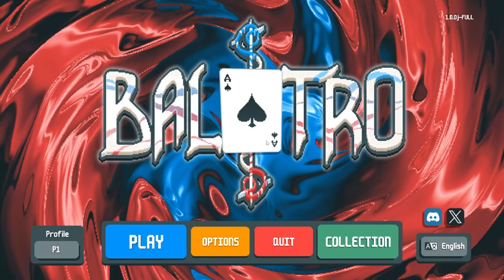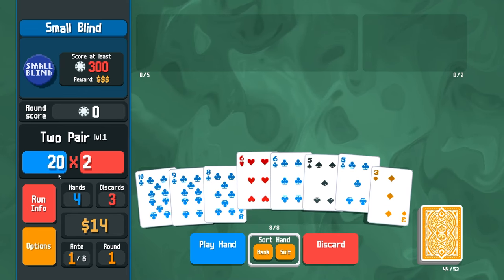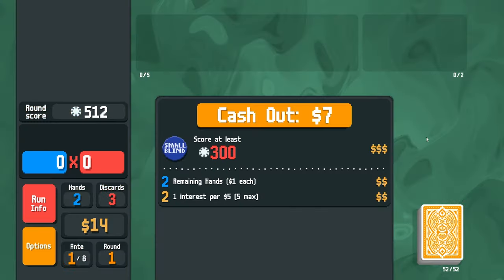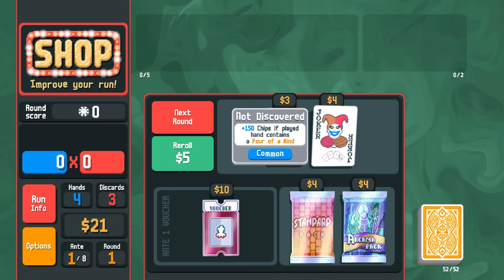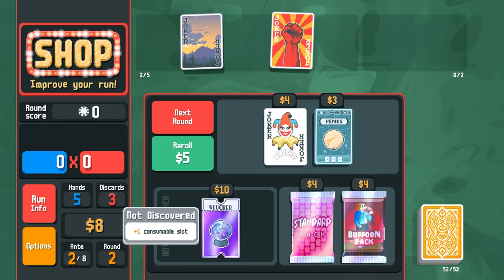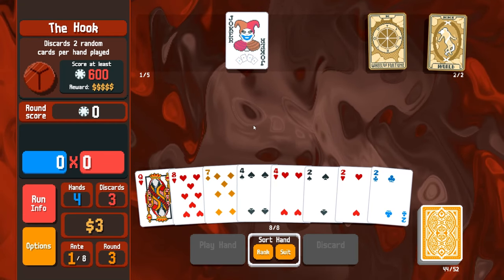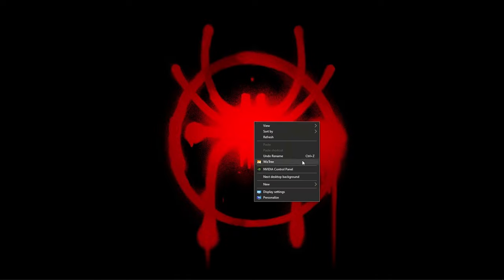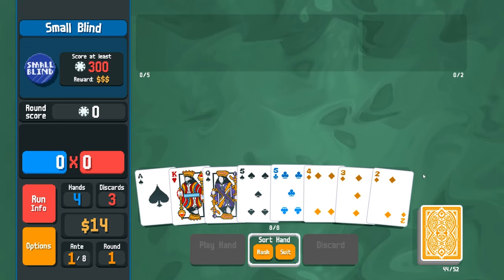Balatro Beginner's Guide - Tips And Tricks Tutorial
Lean how to play Balatro, an easy to pick up  but difficult to master deckbuilding roguelike that's poker themed. It's a super awesome game and in this guide I show everything you need to know to get started, from how scoring works to even some shortcuts many people don't know about. Be sure to stay to the end for a super secret pro tip.

00:00 Objective And Hands
01:02 Scoring
02:12 Hand And Deck Management
03:30 Rounds, Antes, & Bosses
04:19 Jokers, Tarot, & More
07:35 New Run Shortcut
07:55 Deselect Shortcut
08:14 Unlock All Option
08:37 Framerate Advice
09:23 High Contrast Cards & Graphics
10:08 Secret Pro Tip